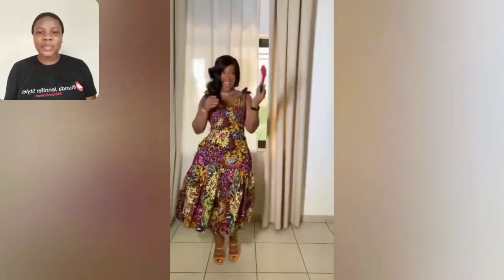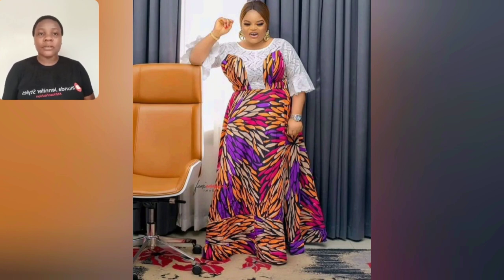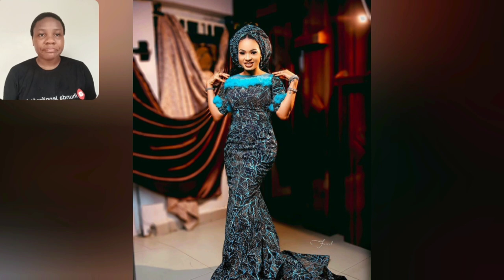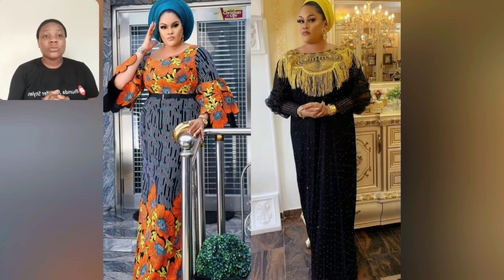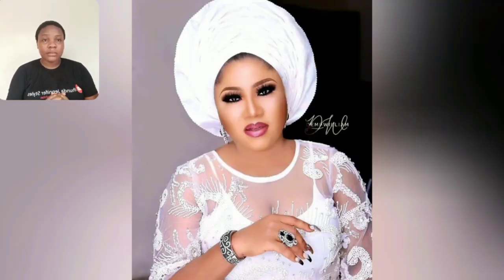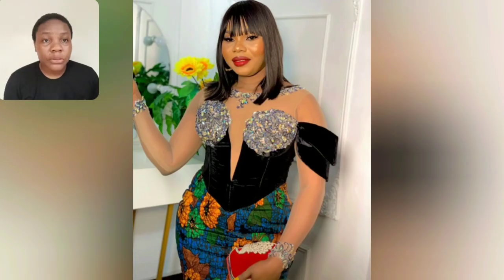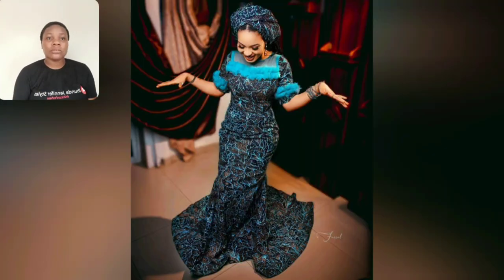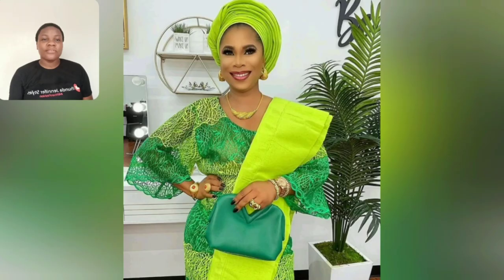Letest Ankara And Asoebi Styles Gorgeous African Dresses Styles Stylish And Elegant African Fashion